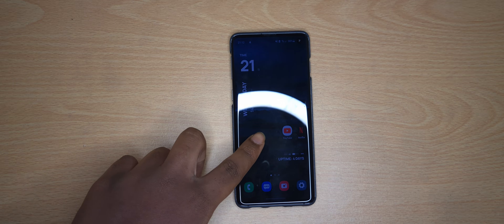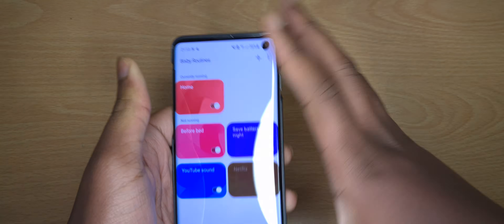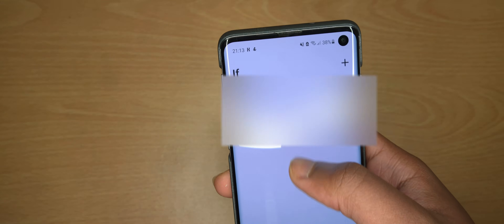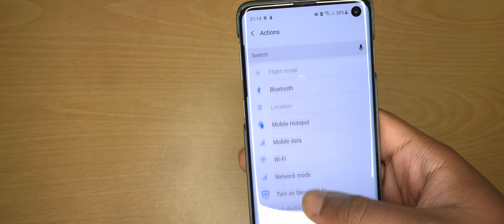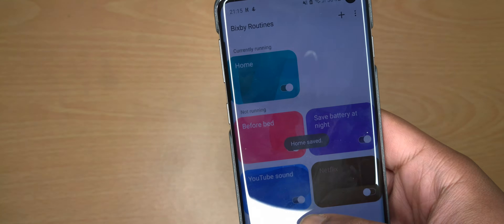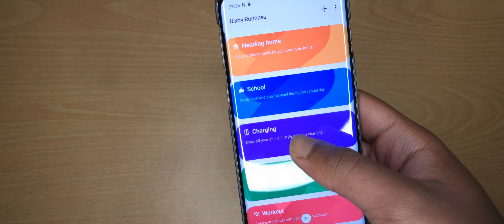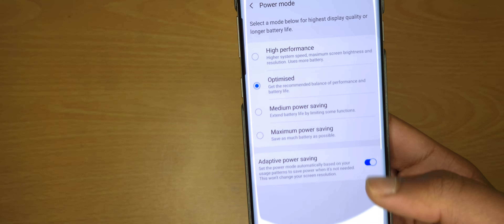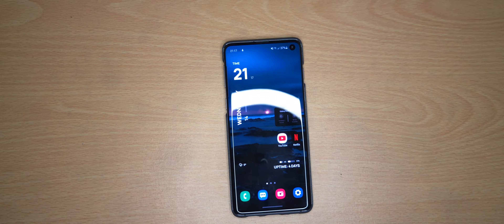How To Increase Battery Life Using Bixby Routines 8K